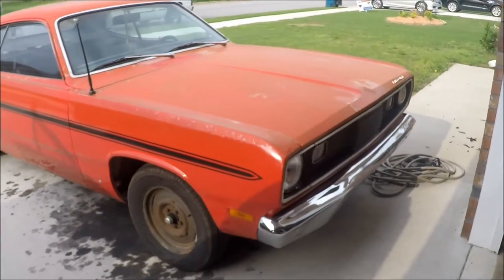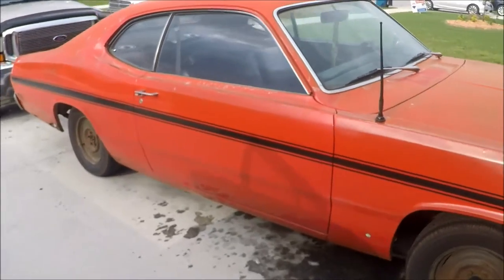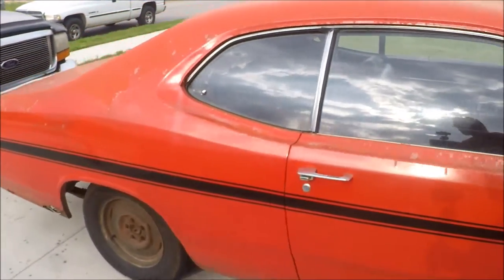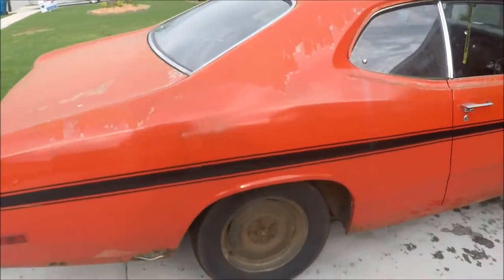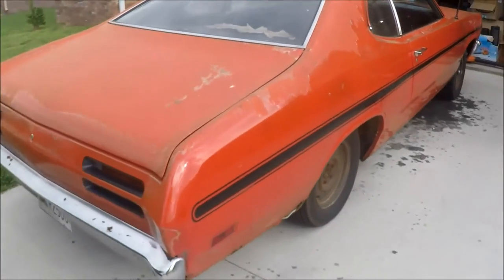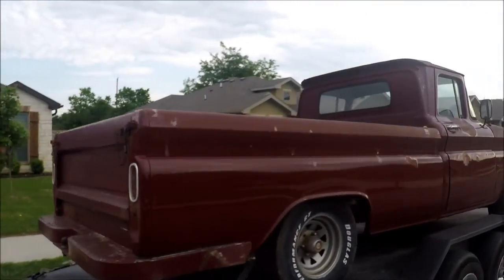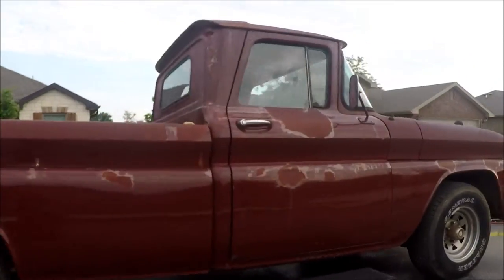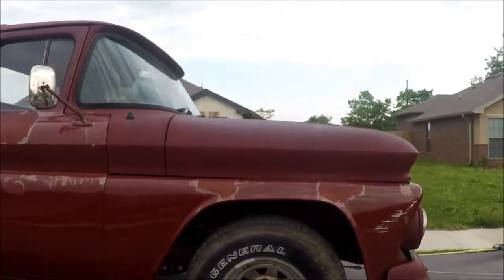Picking up Project Gojira - King of the Monsters - 1963 BBC 5-speed C10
Gojira is a family heirloom for this customer. Matt's wife grew up with this truck around her family! We can not wait until they are able to drive around together with the family that is about to grow by one!